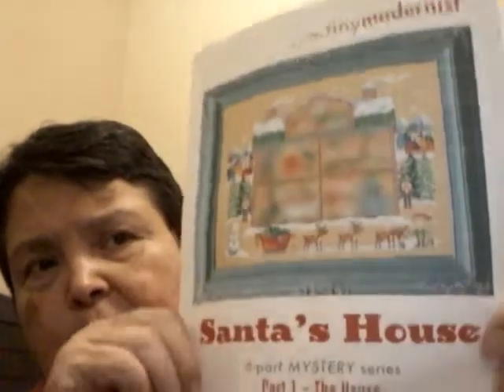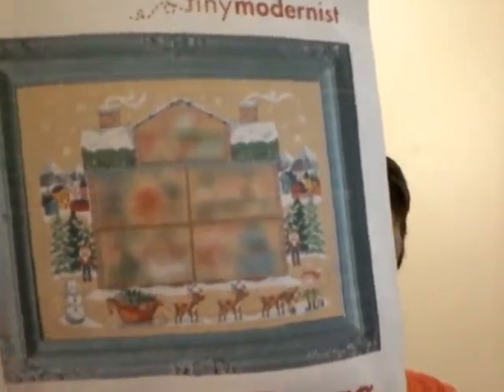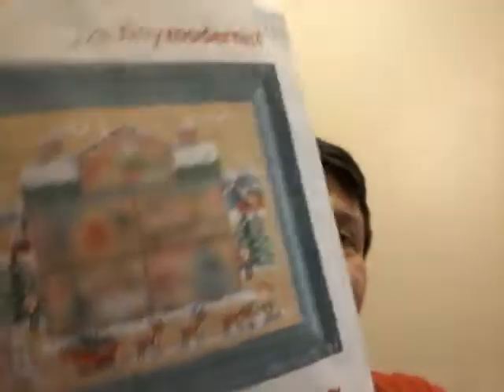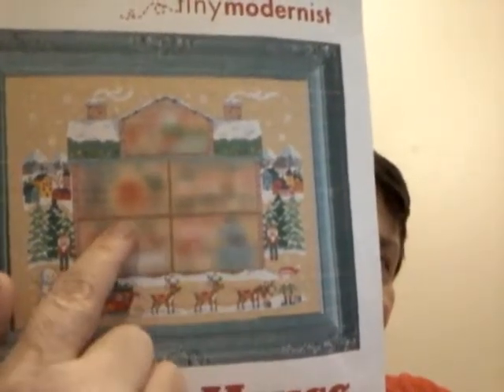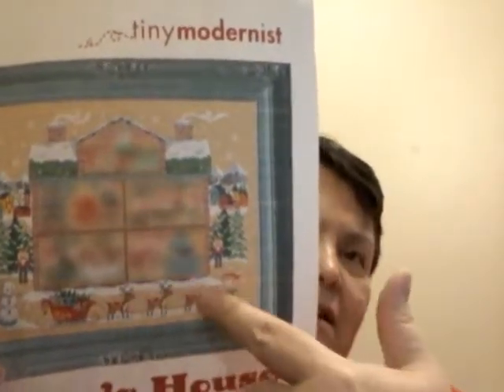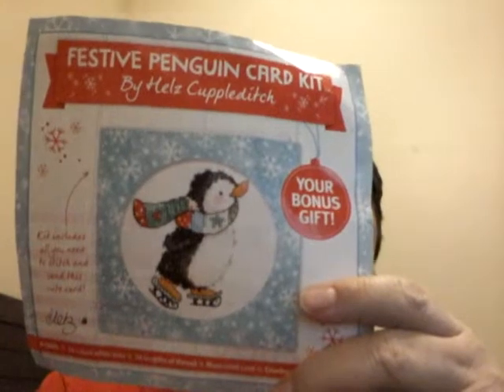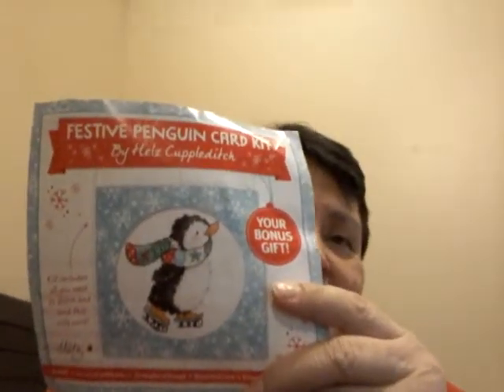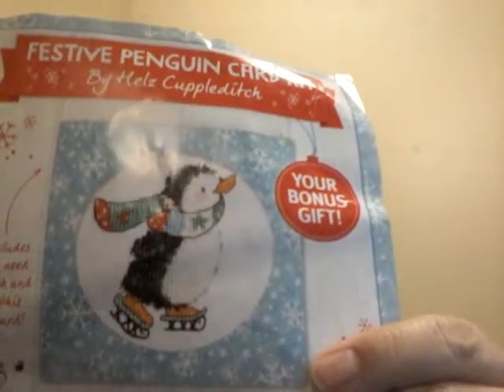Elizabeth Martinez ( phantastitches ) Flosstube Update #32 Christmas projects!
Find me:
On Facebook in the Friday Off the Grid group as Elizabeth Martinez
On Instagram as phantagrae